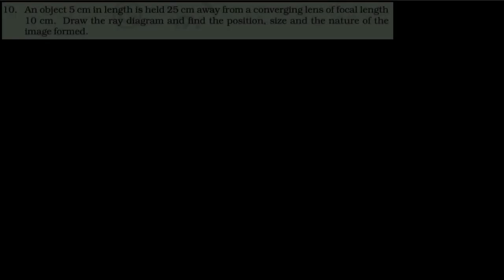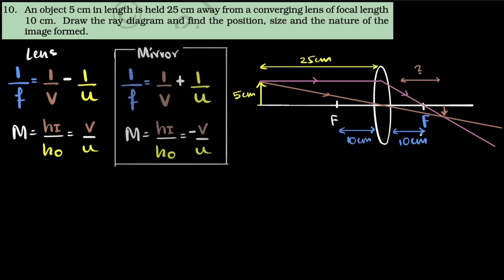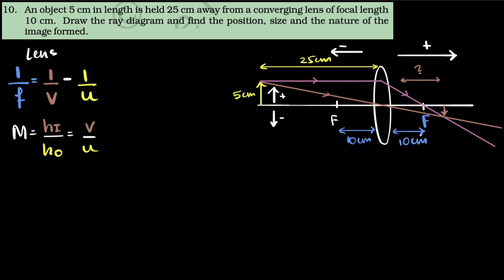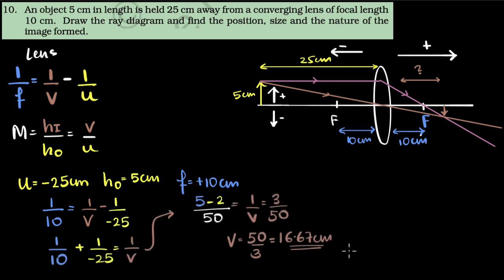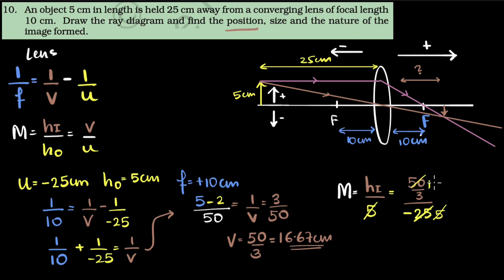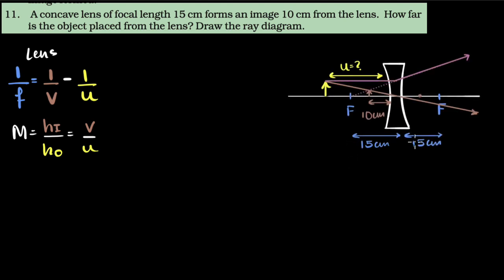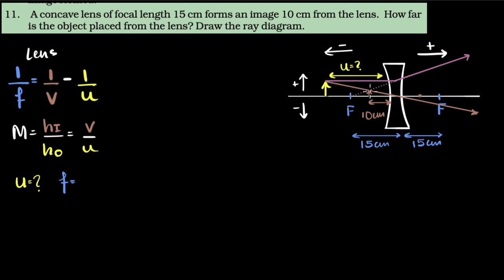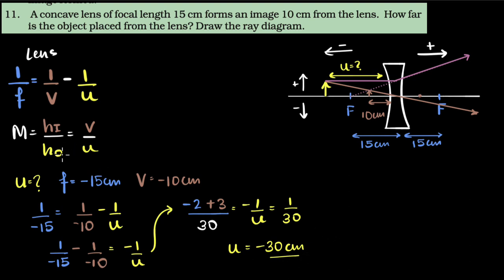Lens formula, magnification formula, sign convention | Class 10 Light | Physics | Khan Academy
Let's explore lens formula, magnification formula, sign conventions and solve NCERT problem 10 & 11

NCERT problem 11
A concave lens of focal length 15 cm forms an image 10 cm from the lens. How far is the object placed from the lens? Draw the ray diagram

NCERT problem 10
An object 5 cm in length is held 25 cm away from a converging lens of focal length 10 cm. Draw the ray diagram and find the position, size and the nature of the image formed.

Timestamps
00:00 Ray diagram (convex lens)
 00:44 Lens & Magnification formula (contrast with mirror formula)
1:25 Sign conventions
1:59 NCERT problem 10
4:30 NCERT problem 11